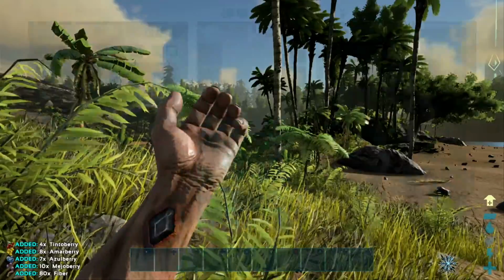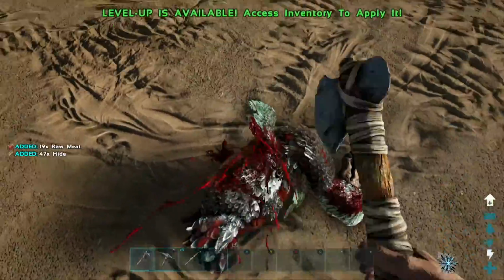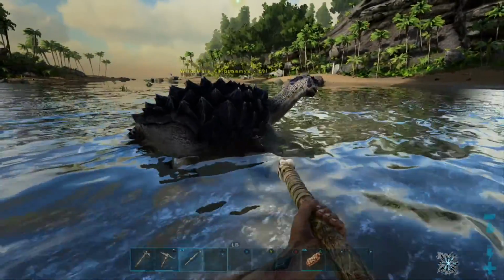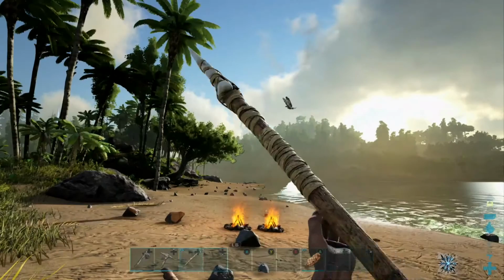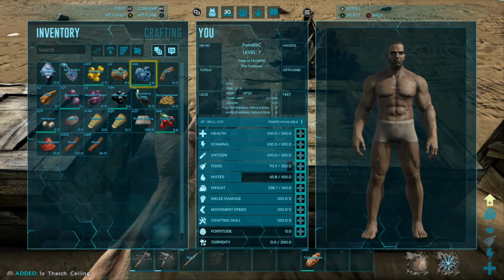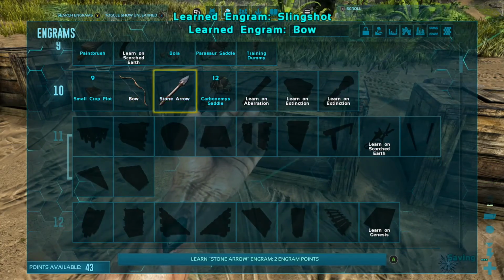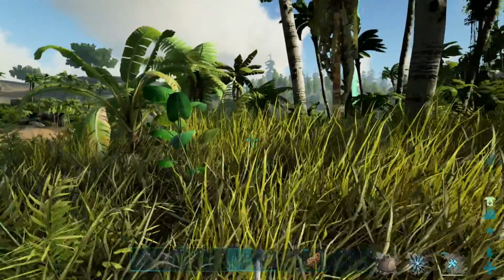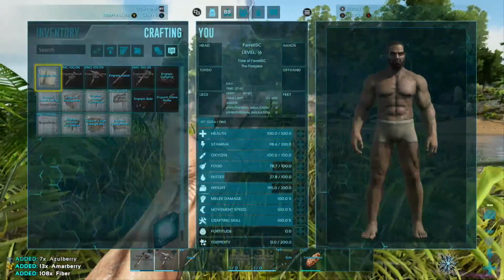Getting Started!! - Single Player Adventures (Ep.1)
Hey Everyone! Today I jump back into ARK: Survival Evolved! I work on leveling up to Level 16 in order to unlock the raft.